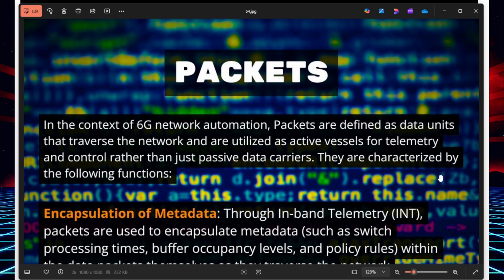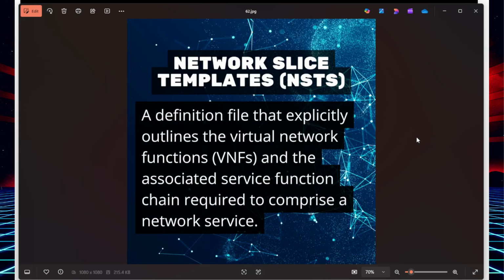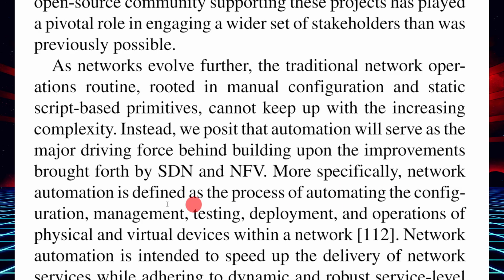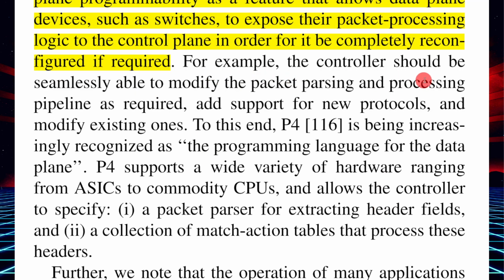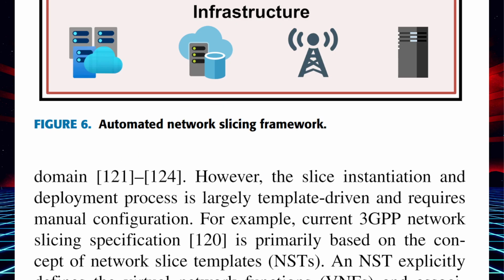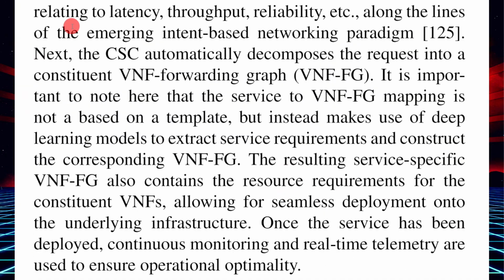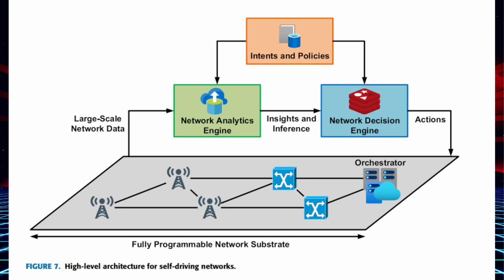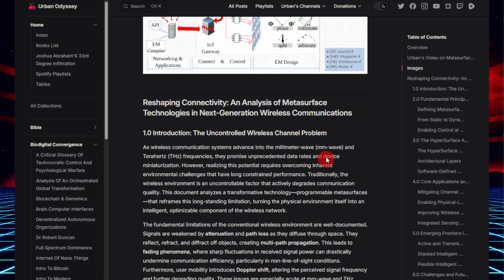6G Network Automation: Self-Driving Networks & AI Explained (White Paper Pt. 6)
In 6G, human operators won't be able to keep up with the complexity of the network. Enter "Self-Driving Networks." In Part 6 of our 6G White Paper Breakdown, we explore Section 6: Network Automation. This isn't just about simple scripts; it's about shifting from Software Defined Networking (SDN) to fully autonomous systems driven by AI and "Intents."

We break down the new terminology you need to know, from P4 programmable data planes to In-Band Telemetry. We also cover how Automated Service Decomposition uses deep learning to build network slices on the fly, and the challenges standing in the way of the "Holy Grail" of zero-touch automation.

Key Concepts Covered:
- P4 & Programmable Data Planes: Moving beyond OpenFlow.
- Intents: The difference between Imperative (Do X) and Declarative (Achieve Y) commands.
- In-Band Telemetry: Using packets as active vessels for data collection.

🖥️💽 Looking for affordable web / game / server hosting? Just use my link!

= Chapters =
00:00 Intro & 6G Terminology Breakdown
01:10 What are Packets & Metadata?
02:50 Defining Network Automation & Self-Driving Networks
04:24 P4 & In-Band Telemetry Explained
06:54 Section 6: The Shift from SDN & NFV
11:29 Software Defined Programmable Data Planes
15:26 Automated Network Slicing & Stakeholders (CSC, CSP, VISP)
20:08 Self-Driving Networks: The Holy Grail
21:43 Imperative vs. Declarative Intents
24:41 Research Challenges & Real-Time Inference
27:36 Summary & Resources

= Tags =
6G, Network Automation, Self-Driving Networks, SDN, NFV, P4 Programming, In-Band Telemetry, Network Slicing, 6G White Paper, Telecommunications, Wireless Networks, Artificial Intelligence, Machine Learning, Deep Learning, 3GPP, Future Tech, Intent Based Networking, Data Plane Programmability